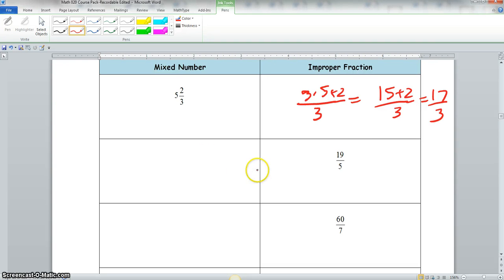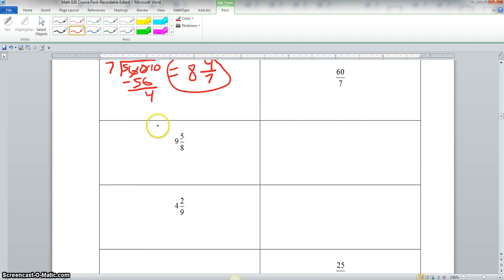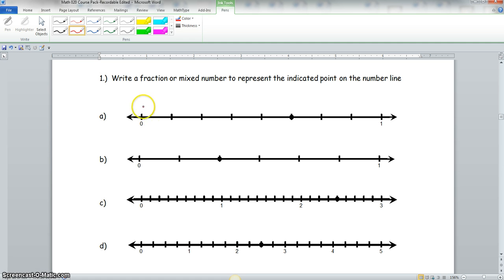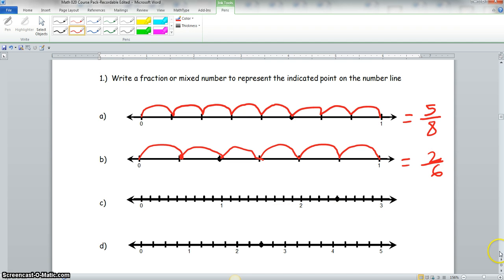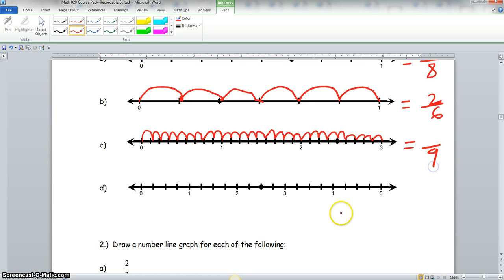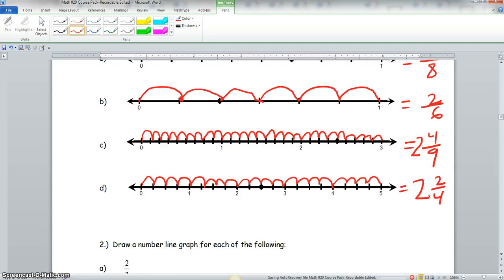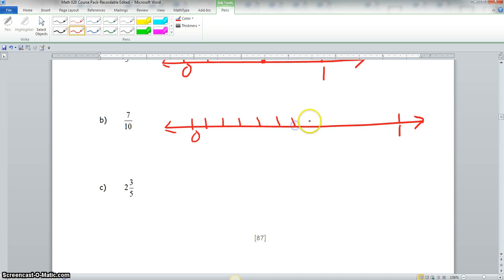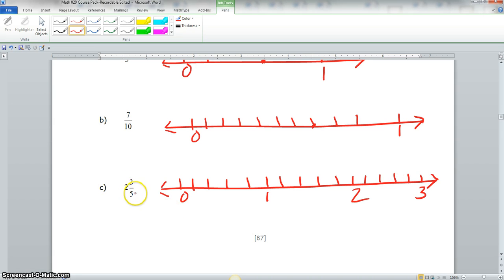MAT 020 Section 41 Video 3